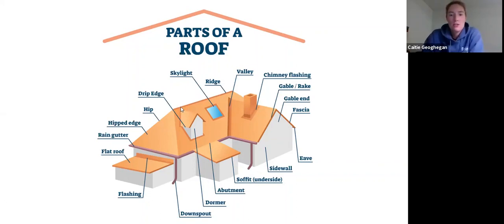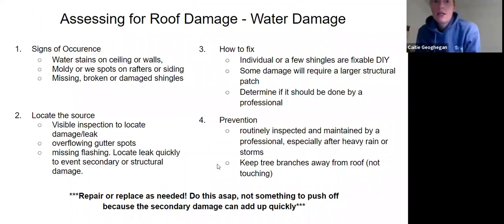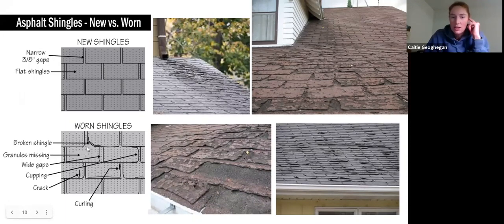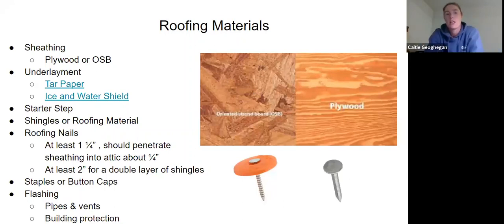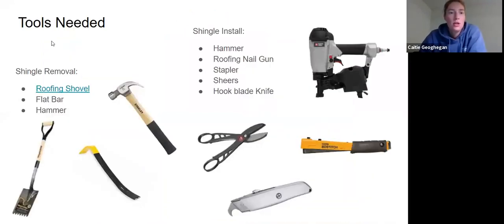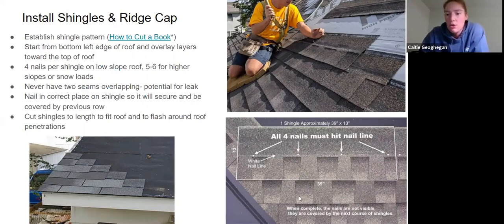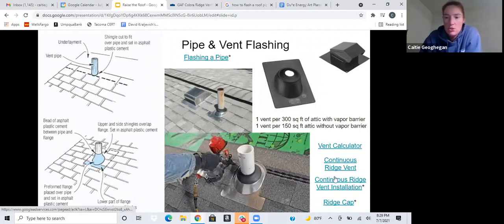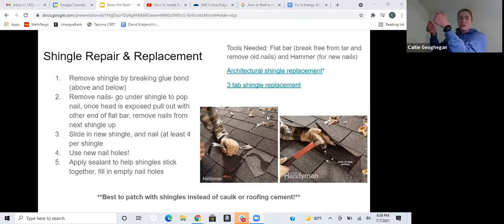intro to roofing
July 2021 - Caitie shows us how to inspect a roof for repair or replacement and how to install shingles, including some tricky steps. She goes over the materials and tools needed when roofing and the pros/cons and costs of different types of roofing.